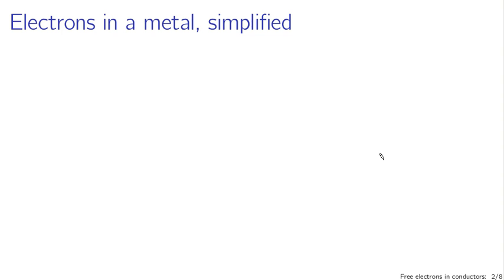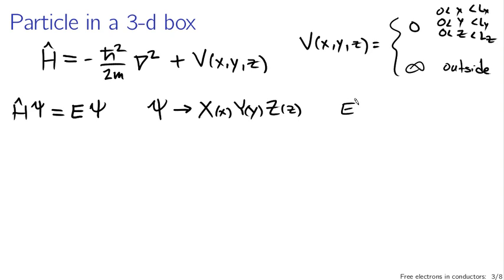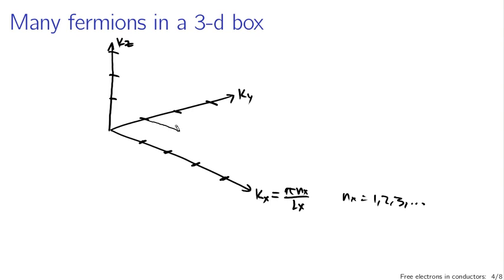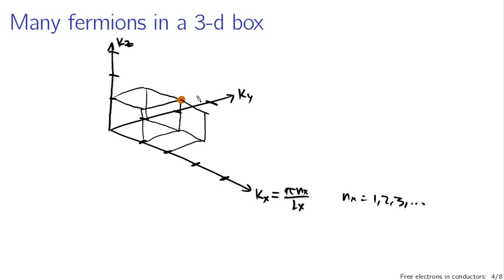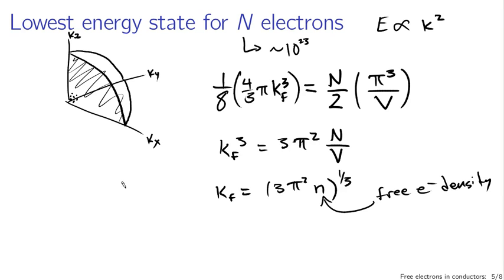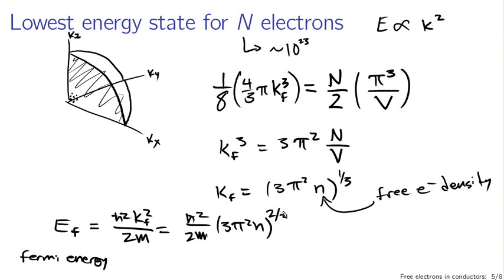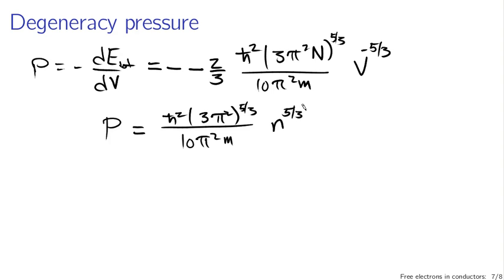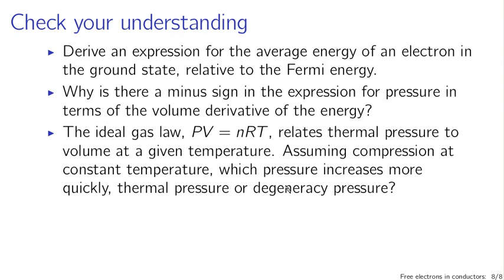Free electrons in conductors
Given sufficient hand-waving, conduction electrons in conductors are free to move about within but cannot be found outside the material and do not significantly interact with each other.  Within that framework, we can find the lowest energy state of the system of electrons as a system of conduction electrons as many fermions occupying quantum states starting with the lowest energy and moving up as the states fill in accordance with the Pauli exclusion principle.  This gives expressions for the energy scale associated with the electrons (the Fermi energy) and the pressure induced by the Pauli exclusion principle (degeneracy pressure). (This lecture is part of a series for a course based on Griffiths' Introduction to Quantum Mechanics.